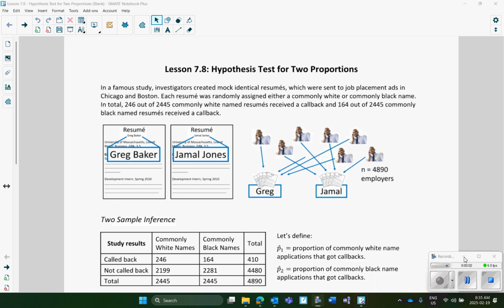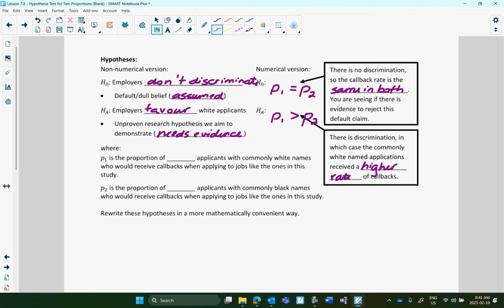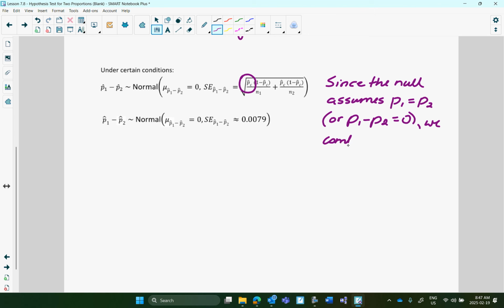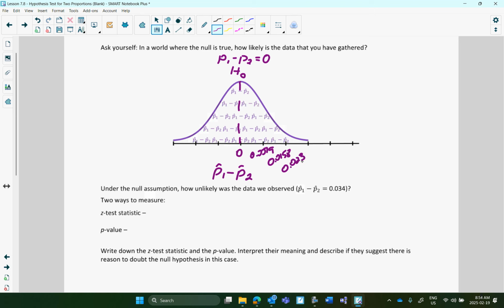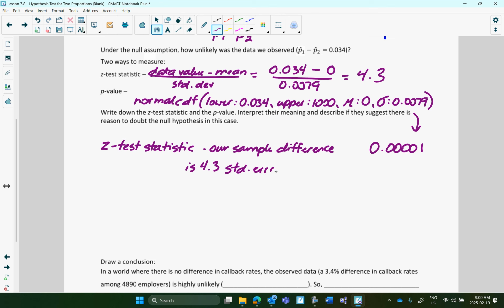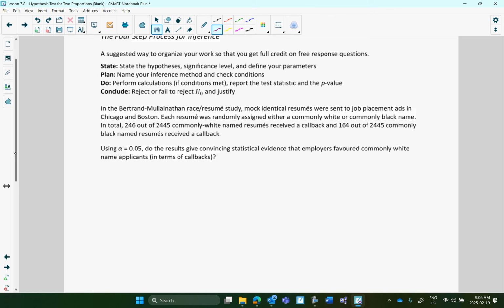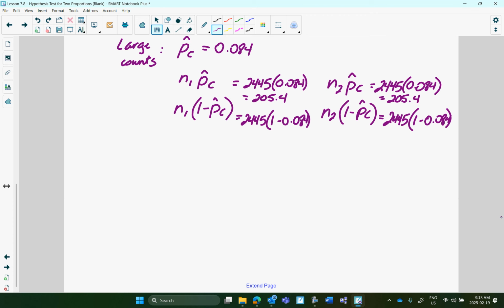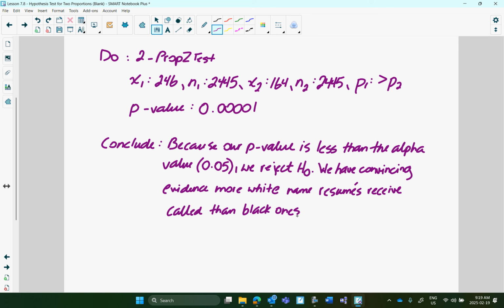Lesson 7.8: Hypothesis Test for Two Proportions (Video Lesson)